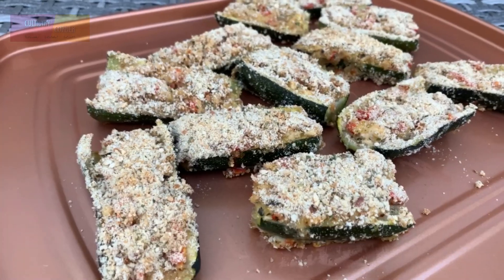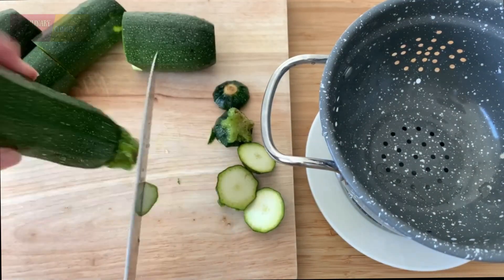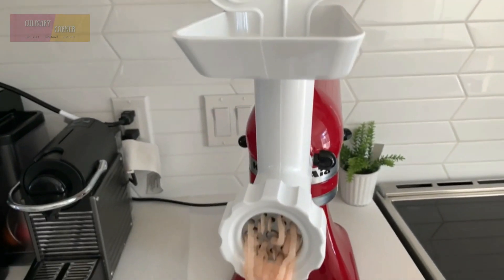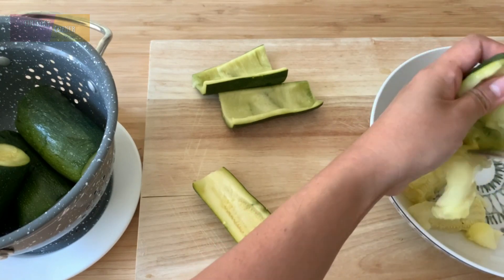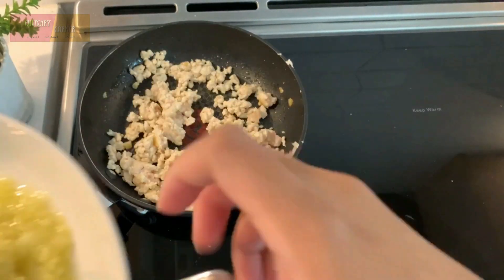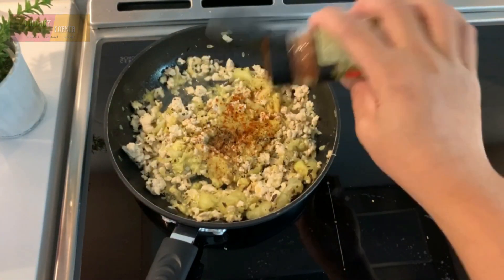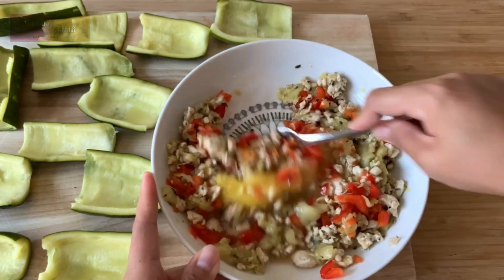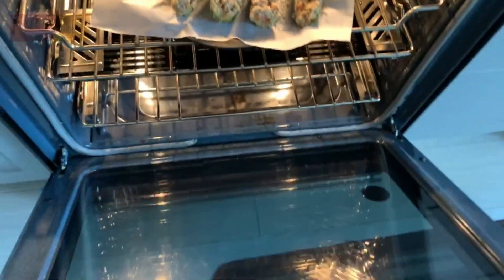What To Do With These Two Main Ingredients ll Healthy Simple Zucchini Recipe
If you have a chicken breast and some zucchini at home, what to do with these two main ingredients? For sure we wanted to make a healthy and simple recipe out of those! Zucchini may be stuffed with meat or with other fruits such as bell peppers in a dish called stuffed zucchini. But.. are we going to use these ingredients as a healthy and simple recipe that everyone can make at home?? Keep watching the video..!

Some fun facts!
The zucchini or courgette is a summer squash, originally come from Mesoamerican (South America). Zucchini is a healthy vegetable. It contains useful amounts of folate, potassium and provitamin A.

Ingredients:
- 3 medium zucchini
- 100 gr ground chicken
- 1 tbsp olive oil
- 1 clove of garlic, minced
- Salt and freshly ground black pepper
- 1 tsp coriander
- 1 tsp dry/fresh basil
- 1 tsp all spice
- 1 tsp paprika powder
- 1/2 bell pepper, chopped
- 1 egg
-1 1/2 cup breadcrumbs

helalthylunchideas foodrecipeforkids easyrecipeforkids bakedzucchiniboatsrecipe baked zucchini chicken recipe#